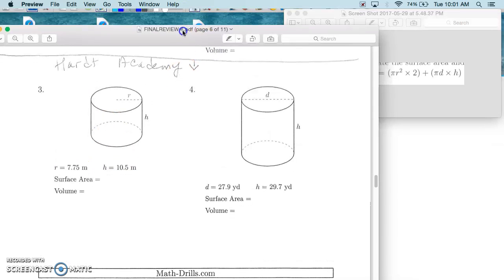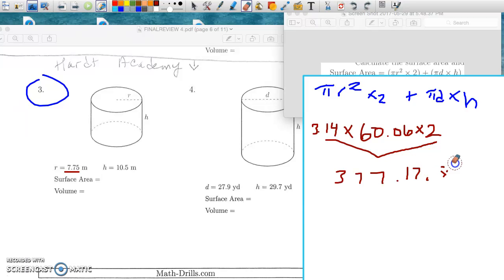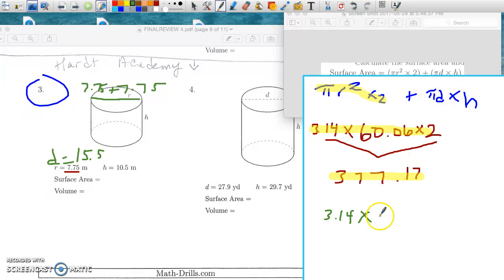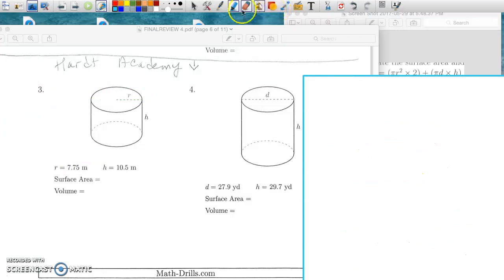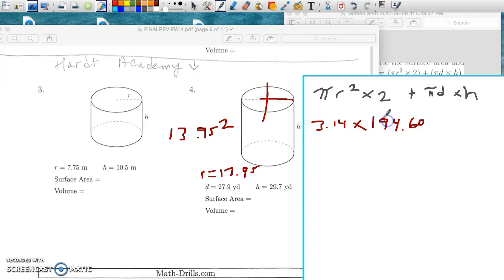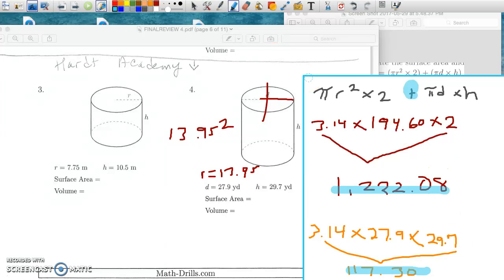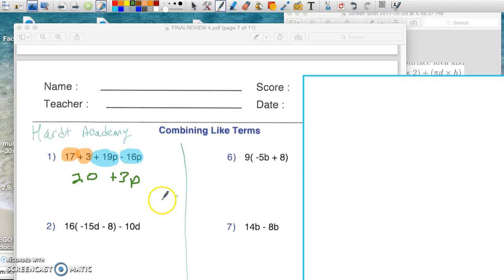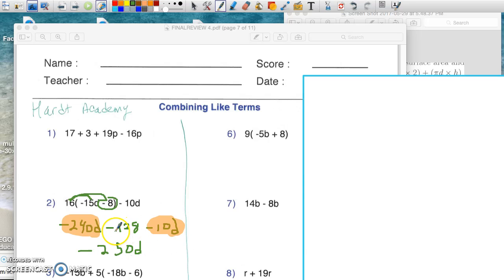Packet 4, part 4